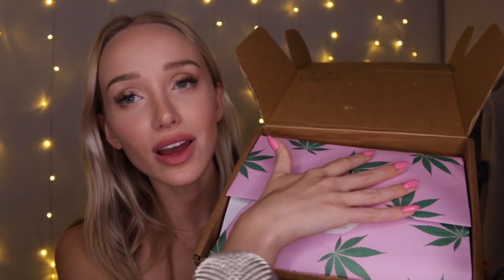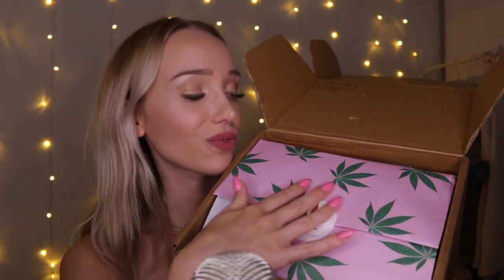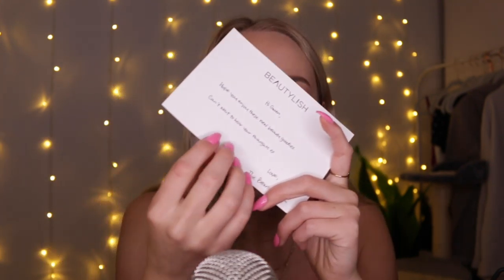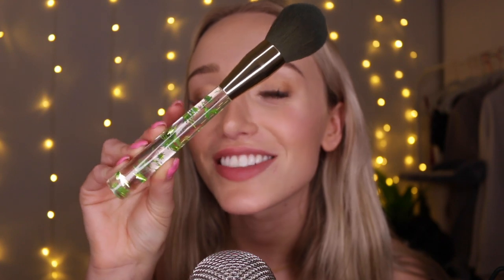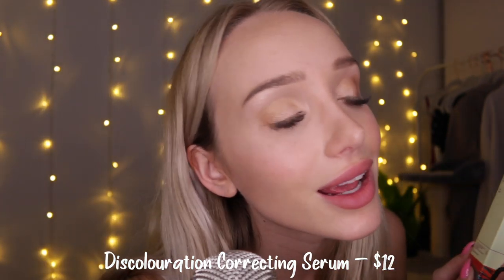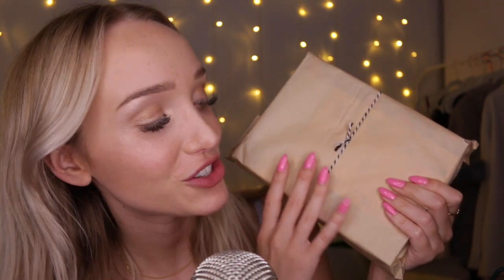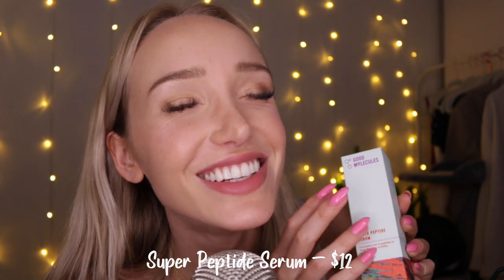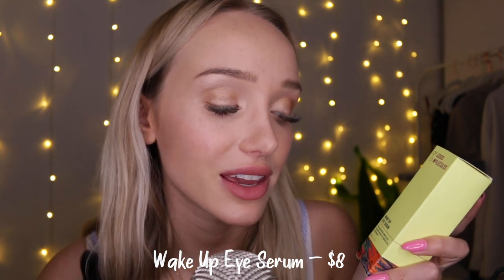ASMR PR Unboxing! Beautylish Good Molecules Skincare Haul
ear to ear whispers with the blue yeti, lid sounds, tapping… Hope you enjoy!

Thanks BEAUTYLISH for sending me these items :)
The Super Seven + Instant Cleansing Balm
The Super Seven
Instant Cleansing Balm
Vitamin C Booster Powder
Discoloration Correcting Serum
Super Peptide Serum
Wake Up Eye Serum
Overnight Exfoliating Treatment
Ultra Hydrating Facial Oil
Niacinamide Serum
Hyaluronic Acid Serum
Squalane Oil

⇢ Doing My Makeup! Trying NEW Tarte Products
⇢ Calming You Down! (face touching, scalp massage, whispers, positive affirmations, breathing...)

⇢ Drunk Elephant Hydrating Serum
⇢ The Ordinary Natural Moisturizer
⇢ Urban Decay Eyeshadow Primer
⇢ Urban Decay Colour Corrector (Green, Peach & Pink)
⇢ Tarte Shape Tape Concealer (Light Medium)
⇢ Fenty Beauty Foundation
⇢ Laura Mercier Setting Powder
⇢ Charlotte Tilbury Blush in Love Glow
⇢ Glossier Cloud Paint in Puff
⇢ Charlotte Tilbury Bronzer
⇢ Fenty Highlighter
⇢ Lumene Liquid Highlighter
⇢ Glossier Liquid Eyeshadow (Moon, Slip & Cub)
⇢ Tarte Eyeshadow Palette
⇢ Kylie Cosmetics Candy K Lip Kit
⇢ Kopari Lip Glossy
⇢ Tarte Busy Gal Brow Gel
⇢ Charlotte Tilbury Eye Cheat

WHAT TECH I USE
⇢ Vlog Camera
⇢ DSLR Camera
⇢ Green Screen
⇢ Blue Yeti Mic
⇢ 3dio Mic
⇢ Rode NT1 Mic
⇢ Zoom H4N Recorder

⇢ Use my Uber code for a free ride: gwens77
⇢ Get $5 off your order from UberEATS with code: eats-gwens77